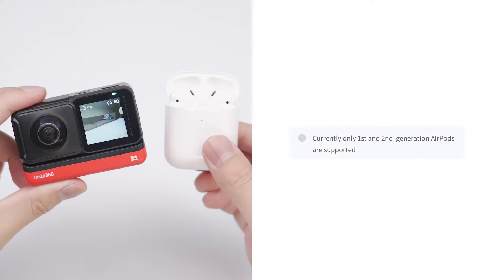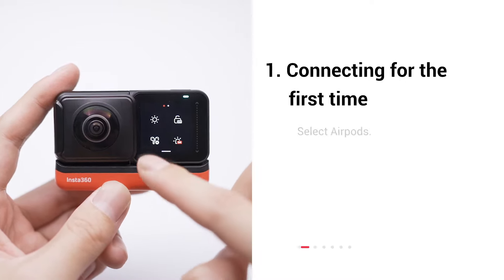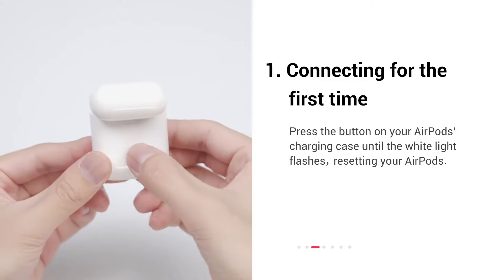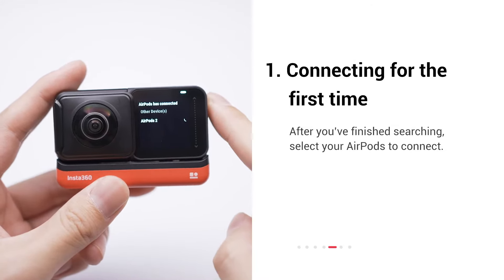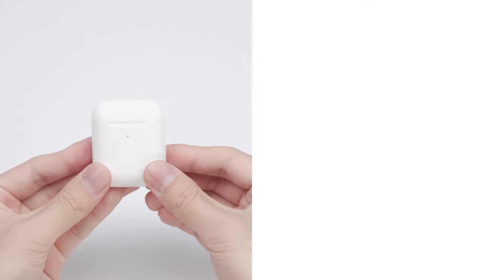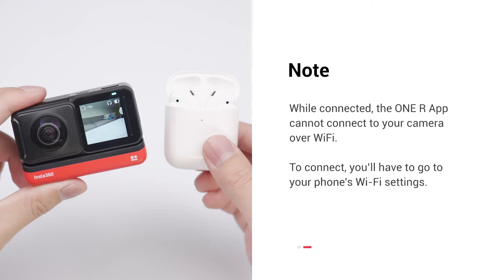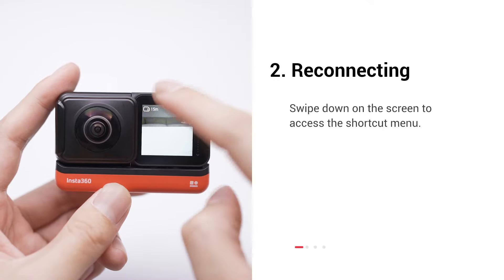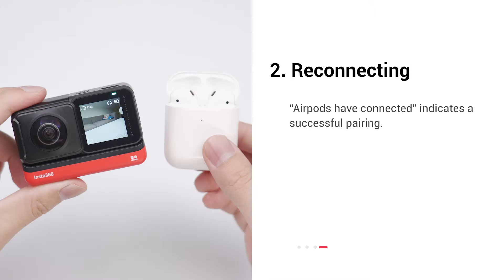Connecting to Airpods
Insta360 One R